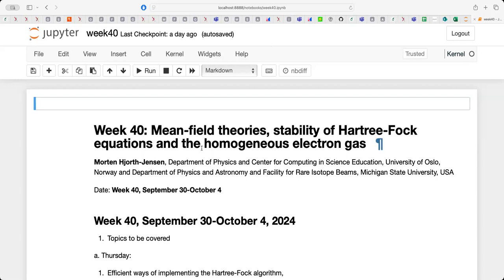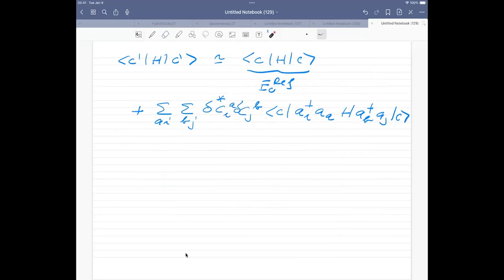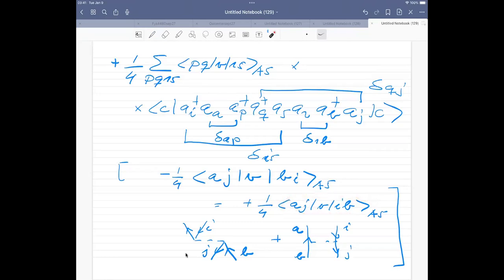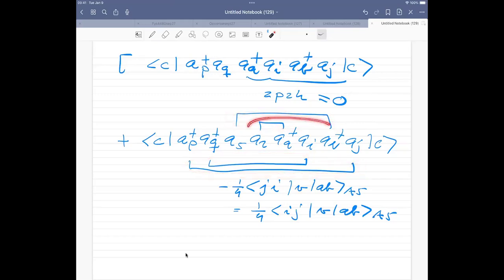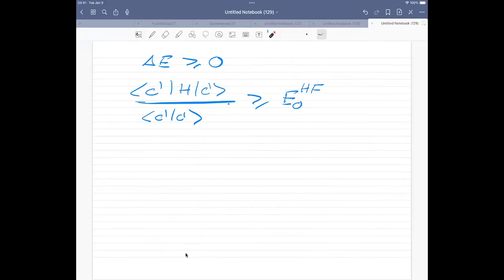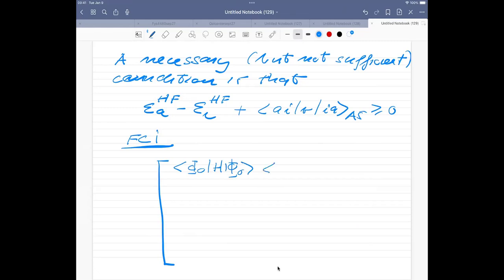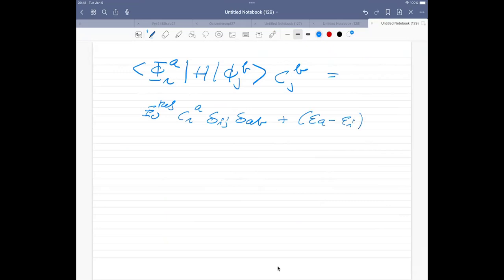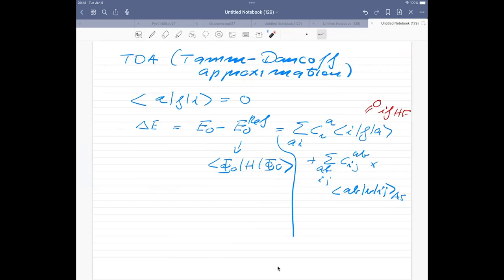Stability of Hartree-Fock solutions and Thouless' theorem